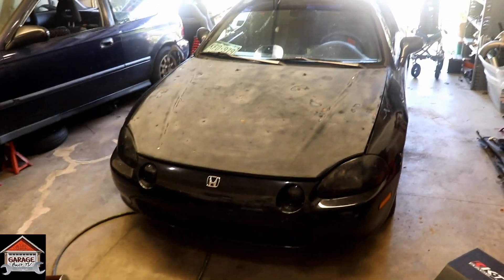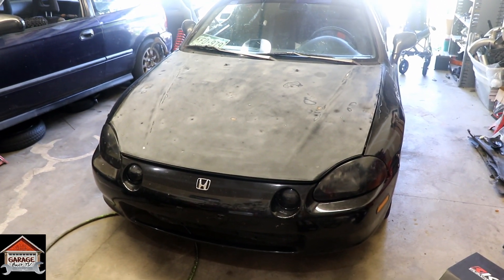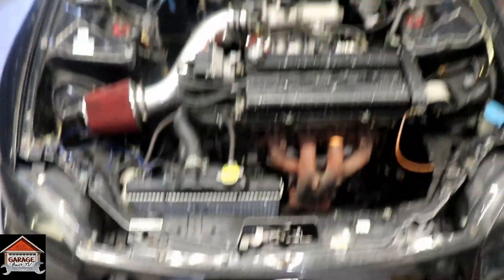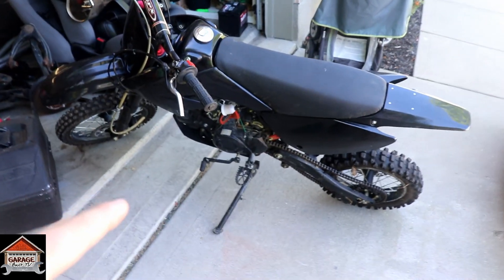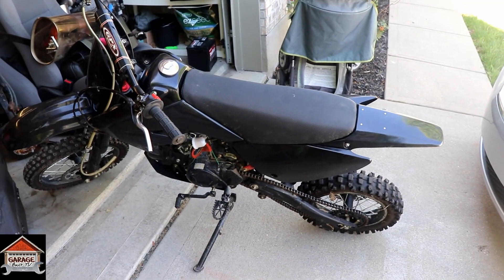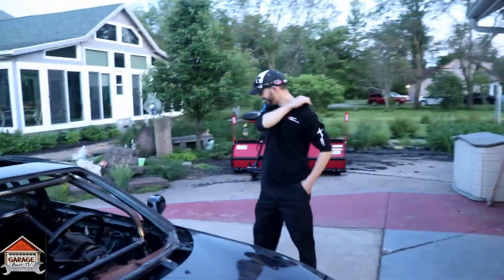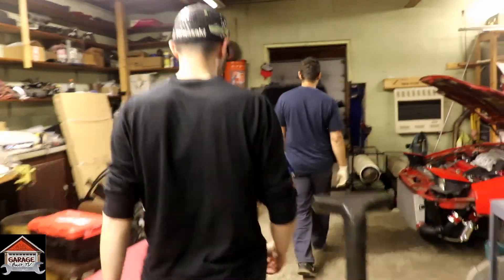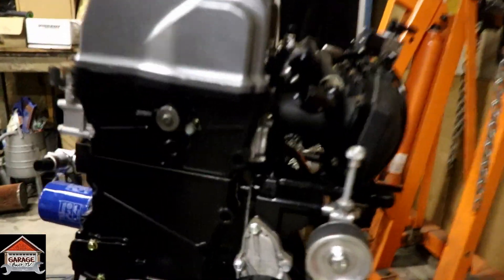J Swap Mr2 | New Project and Picking Up J35 Mr2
The Homies

Equiment and Software

Canon SL2 - Uploaded in HD

Corel VideoSoftware